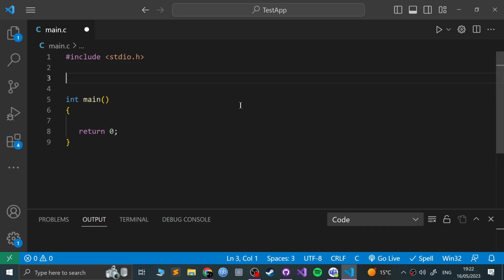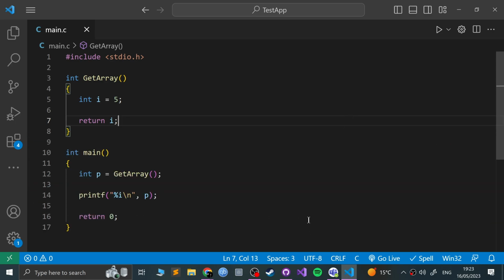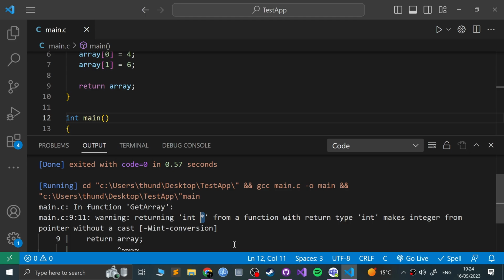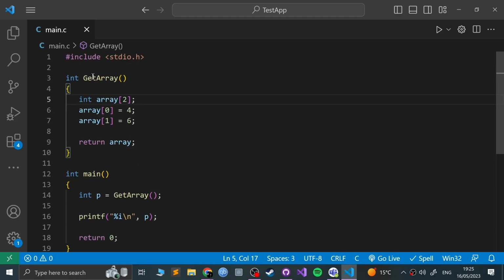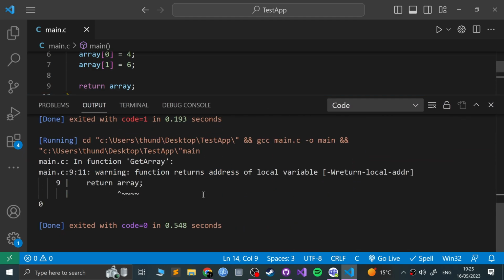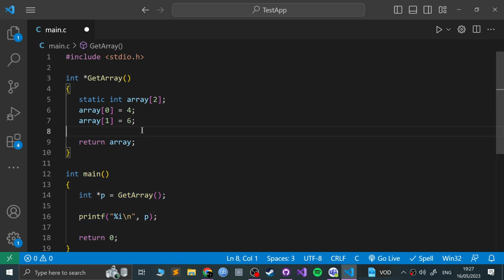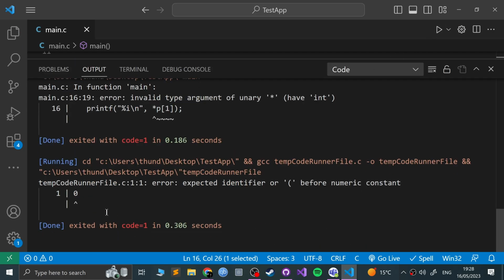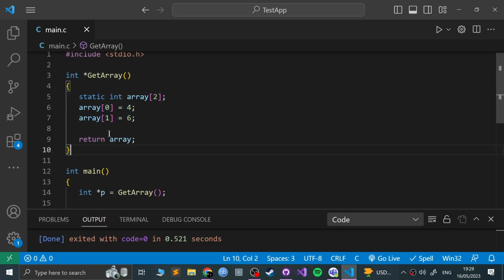Return Array From Functions - C Programming